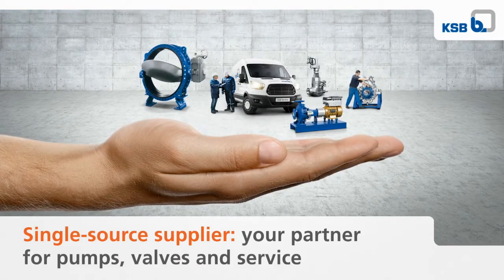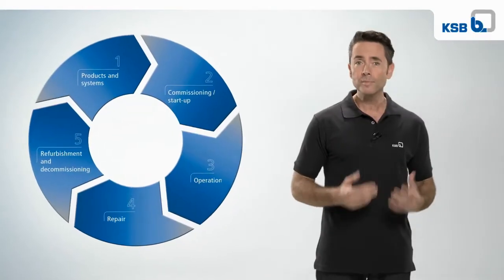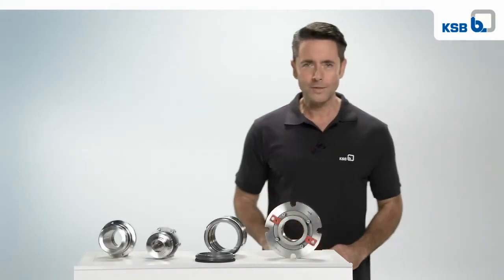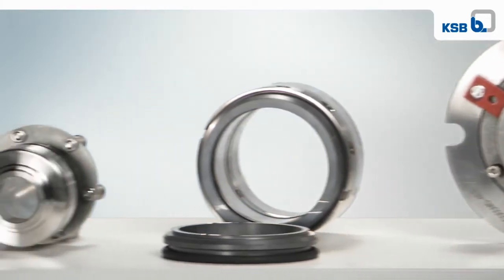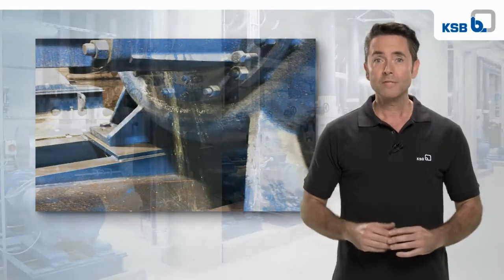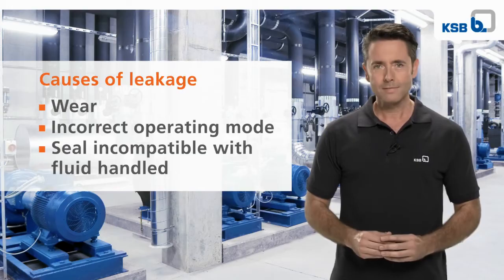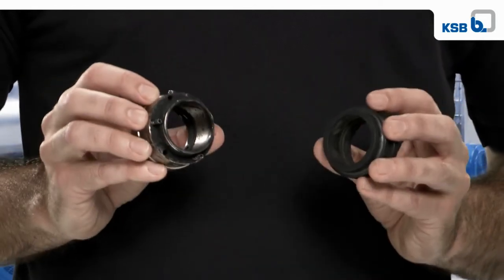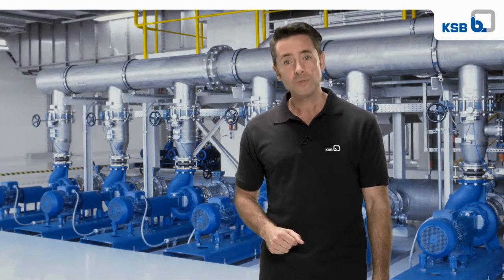System check – Part 5: Mechanical seal leakage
It is easy to tell whether mechanical seal leakage is normal and thus nothing to worry about, or whether you have a case of major leakage. This is what you have to do…